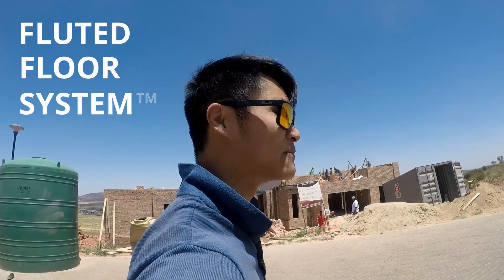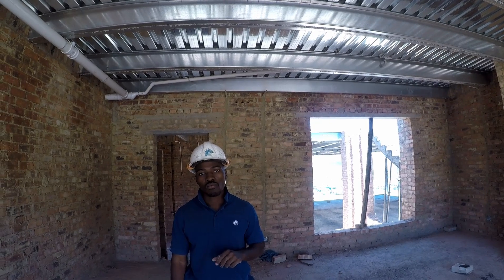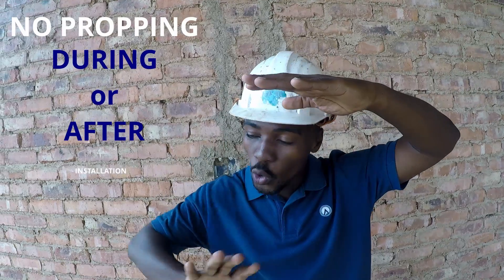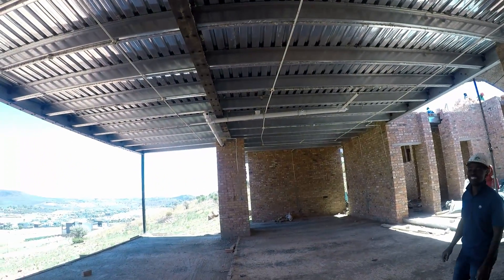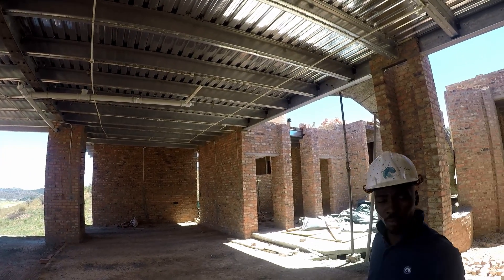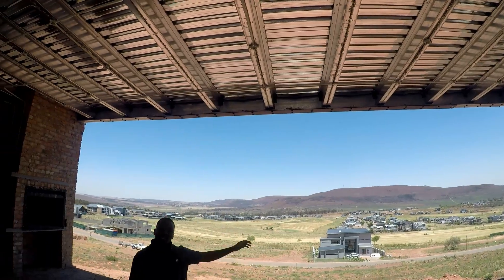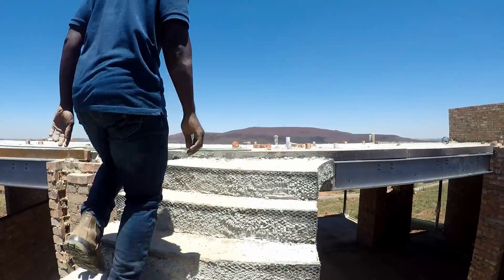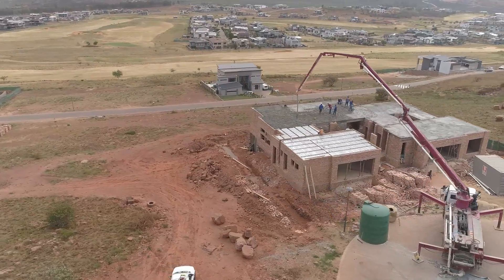Better My Project: Fast Prop-less Concrete Slab (2020) feat. Maemo Machaba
This is the first installment to the "Better My Project" series. Propless concrete slabs, like the Fluted Floor System, greatly improve the EASE and SPEED of an entire project. We meet up with Maemo Machaba who explains "HOW?".

Screen Credits:
Maemo Machaba
Ryan Sun